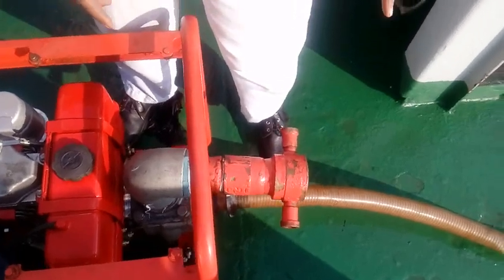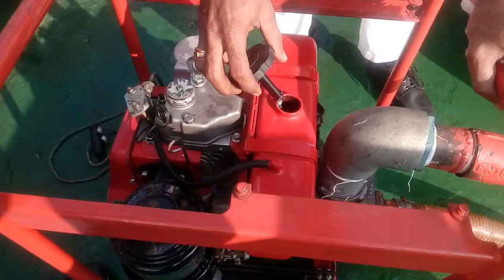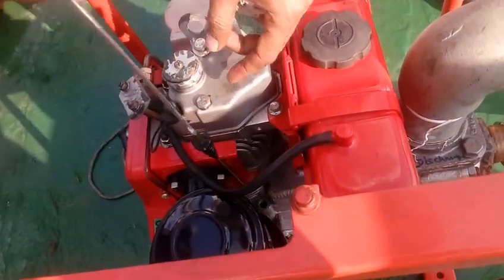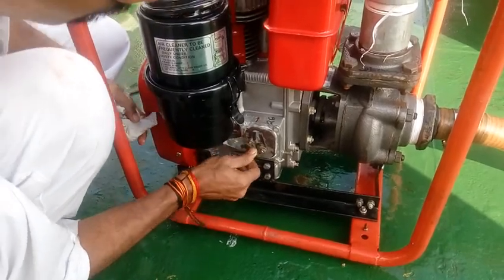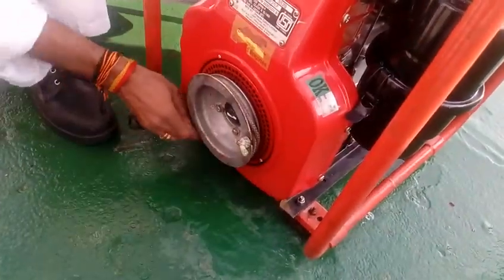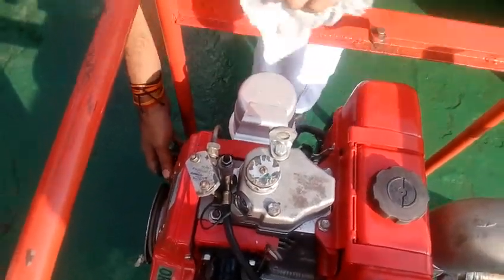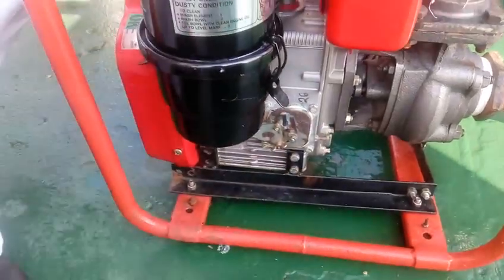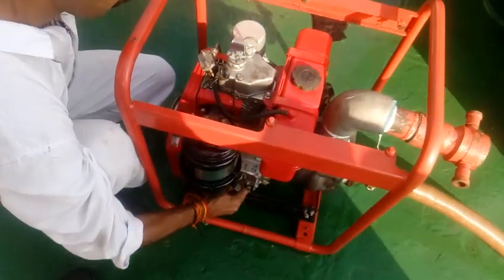HOW TO START EMERGENCY FIRE PUMP ONBOARD SHIP. READ THE DESCRIPTION.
How to start emergency fire pump onboard ship.

What are the requirements / regulations for number of fire pumps on ships ?
Passenger ship of 4000 GRT and upward at least 3 pumps.
Passenger ship of less than 4000 GRT at least 2.
Cargo ship of 1000 GRT & above at least 2.

What is emergency fire pump ?
It is a fixed emergency fire pump independently driven by self cooled compression ignition engine or an electric motor which power is supply from emergency generator.
When all the fire pumps are out of action either by disabling the pumps or their source of power, emergency fire pump can still be used.

Where emergency fire pump is fitted in your ship ?
It is fitted at steering flat, shaft tunnel, forward part of the ship.
The pump to be located remote from machinery space.

Why emergency fire pump on board ship ?
It is fitted as alternative means of providing water for fire fighting if a fire in any one compartment could put all the fire pumps out of action either by disabling the pumps of their source of power.
What are the requirements / regulations for emergency fire pump ?
Passenger ships of 1000 grt and upwards and in cargo ships of 2000 grt and upwards must have fixed emergency fire pump independently driven by a self cooled compression ignition engine or an electric motor driven by electric power from emergency generator.
It must be located outside the E/R room, in the steering flat, shaft tunnel or in forward part of the ship.
It must have own suction, total suction head should not exceed 4.5 meters under all conditions of list or trim.
Pump capacity must not less than 25m3/hr and must be able to deliver two ½ inches bore jet of water having a horizontal throw not less than 40 ft.
Fuel tank for engine shall contain sufficient fuel to run on full load for at least 3 hrs and reserve fuel for 15hrs, store outside the machinery space.
The prime mover engine at that unit must be hand started and able to start by one man.
If the pump is fitted above the water level, priming arrangement must be fitted.
If diesel engine driven, (a) Easily started in cold condition (zero degree C by hand cranking ), (b) Fuel tank for engine shall contain sufficient to run on full load for at least 3 hrs and (c) Sufficient reserve fuel for 15 hrs, store outside the machinery space.
If motor driven: emergency power supply heating arrangement to be provided.

Capacity not less than 40 % of total required capacity of the fire pumps but in any case not less than 25 m3 / hr.
1.   Capable of delivering 2 jets of water with minimum pressure (at a 3rd hydrant – not a SOLAS requirement) 2.5 bar less than 6000 dwt, 2.7 bar more than 6000 DWT

2.   Diesel power source of pump started in cold condition of 0° C by hand or by power at least 6 times within a period of 30 minutes and at least twice within 1st 10 minutes.

3.   Tank to have sufficient fuel for at least 3 hours and reserve fuel outside main machinery space to allow the pump to run for additional 15 hours.(Total suction head and the net positive suction head of the pump to be such that they will provide for the required capacity and pressure under all conditions of list, trim, roll and pitch likely to be encountered in service)
No direct access between engine room and emergency fire pump. If access provided, through and airlock.

4.   Isolation valves in tankers to be fitted on the fire main on poop and tank deck at intervals not more than 40 meters to pressure integrity of fire main system.(Diameter of fire main: sufficient for maximum discharge from 2 pumps operating simultaneously except for cargo ships the diameter need be sufficient for a discharge of 140 m3 / hour.